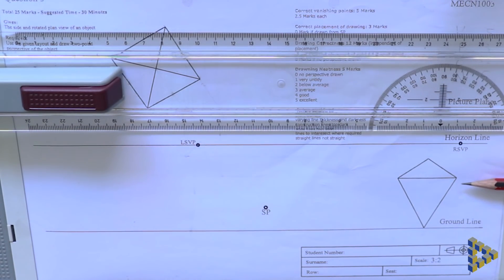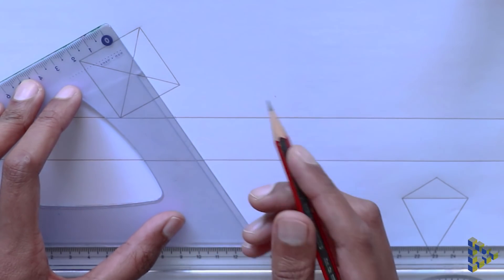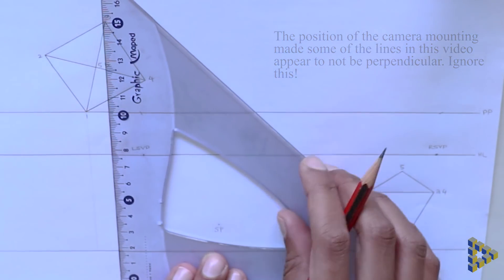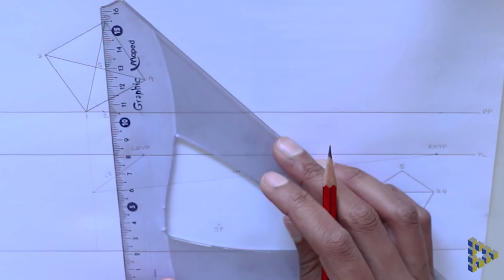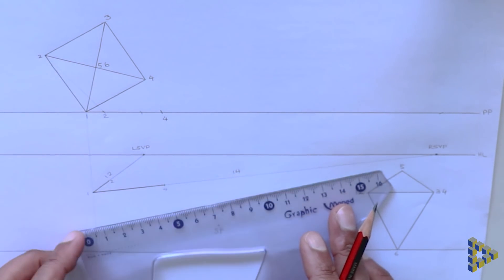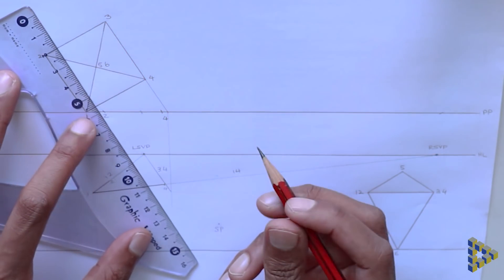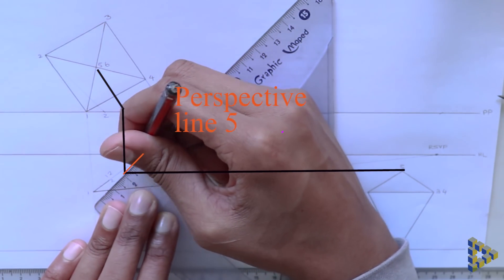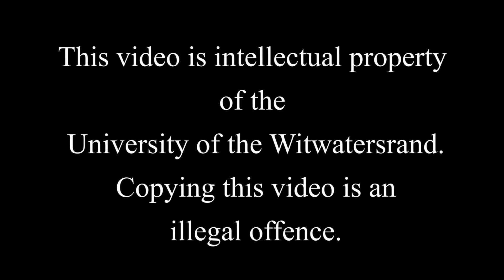MECN 1003: Perspective drawing: Creating perspective lines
Hi everyone.

This class example should reinforce how to create perspective lines for points which do not lie on a true length (or are not a true point themselves!).

To create a perspective line:
- Place your ruler/setsquare coincident/in line with the point of interest and draw a straight line from this point to the picture plane.
- Once this line intersects with the picture plane, make a mark and bring down this mark vertically.
- Project across the same point from the side view.
- The two construction lines will intersect at a point.
- This point can then be project to the vanishing points
- One of these lines will be the perspective line for the point you are interested in bringing down. It should make sense which line this is, based on the views you were given and how the drawing would look when you bring down the point.

Bringing down points onto perspective lines:
- Bring down a point onto its respective perspective line by placing it in line with the station point.
- As the ruler/setsquare intersects with the picture plane, make a mark.
- Bring down the mark vertically onto its perspective line.

True point:
- Remember that the station point represents the observer's eyes.
- The observer sees the point on the picture plane directly in front of them.
- If this point does not translate to a perpendicular line, then there is no true length line
- In which case, there is a true point. The true point is therefore the point touching the picture plane. Its corresponding point can be projected across from the side view. Its position is not distorted.